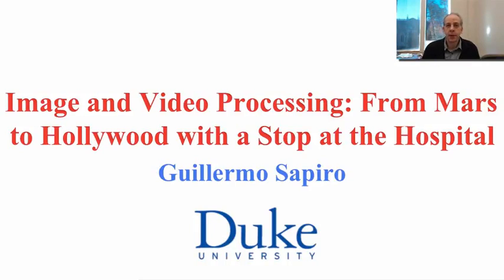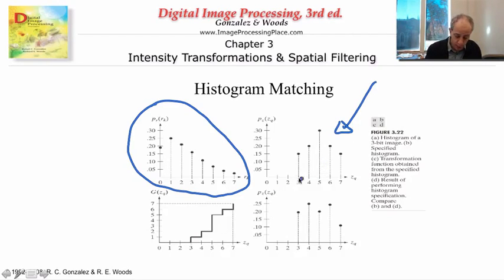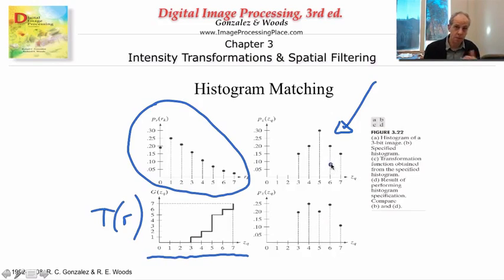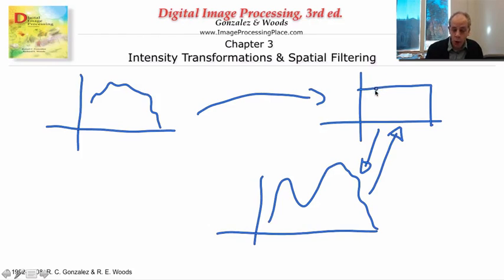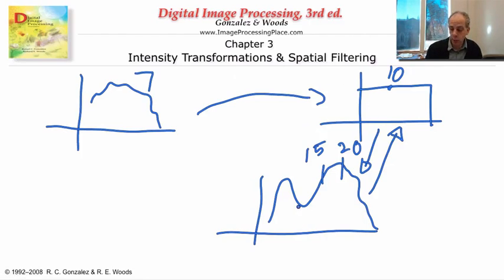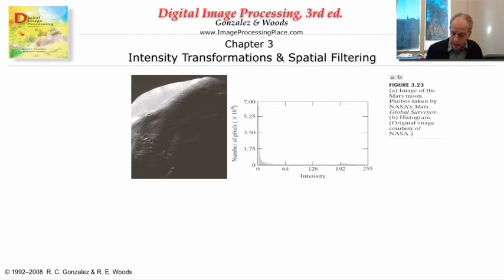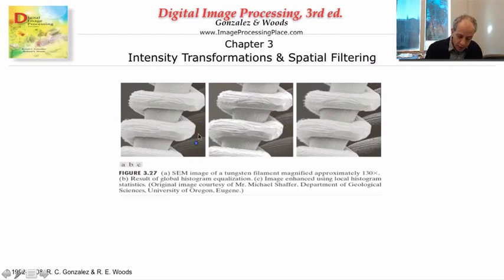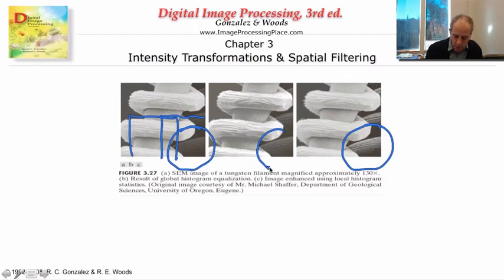4 4 4 Histogram matching Duration 0831